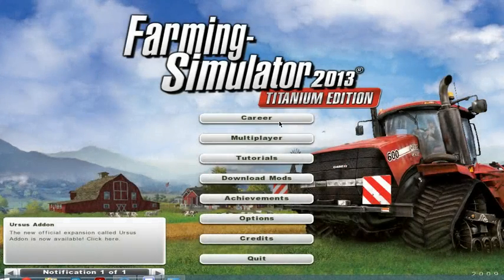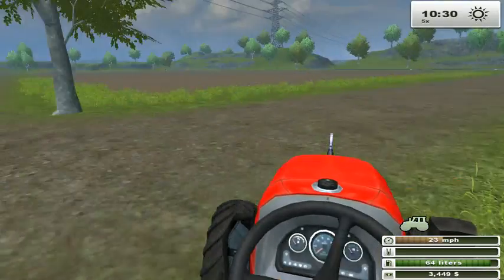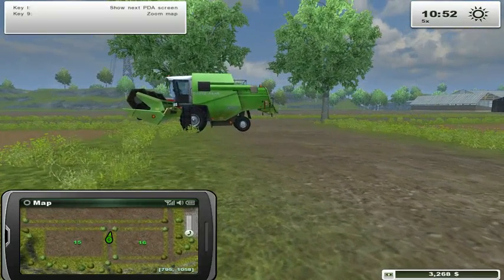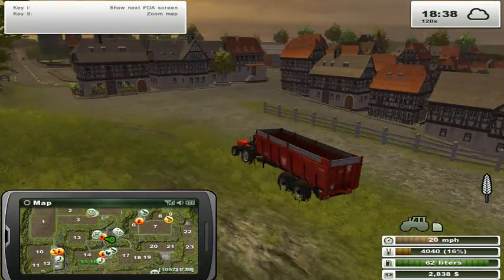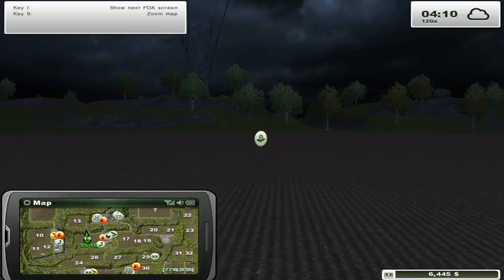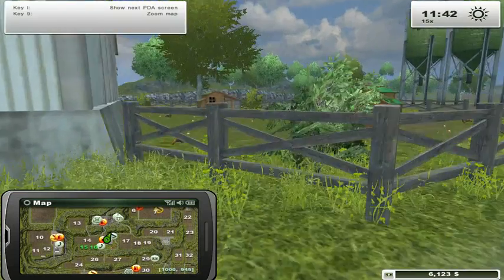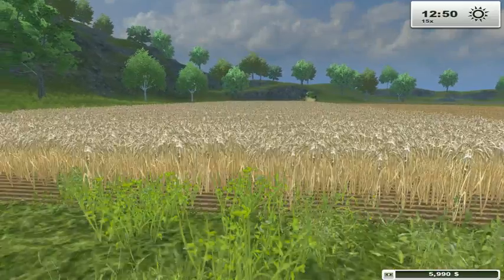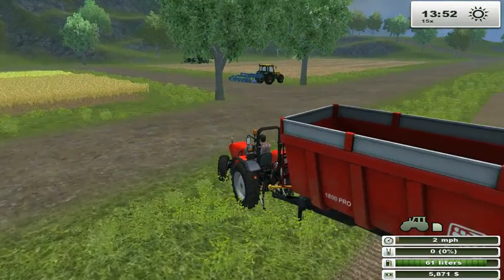FARMING SIMULATOR 2013!!! (lets play) ep 4